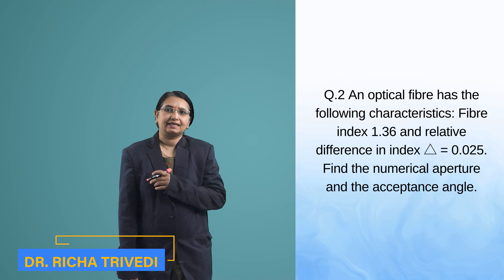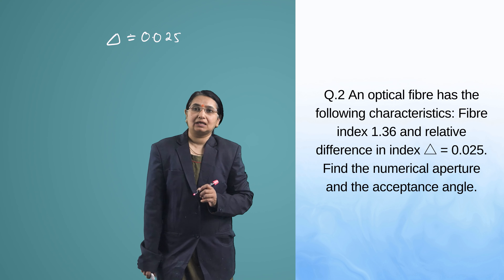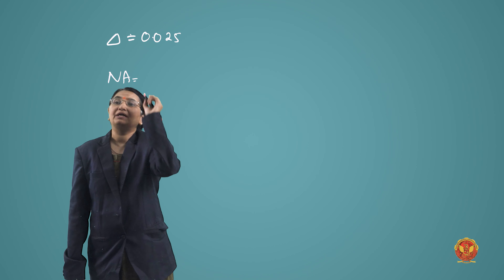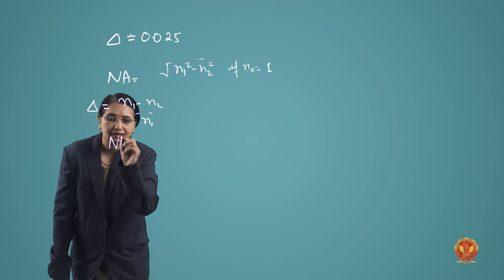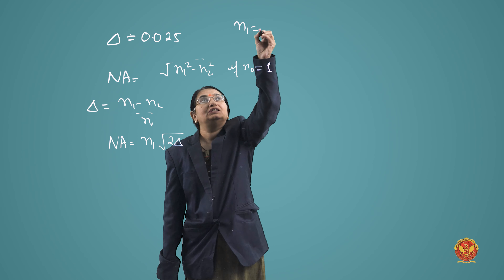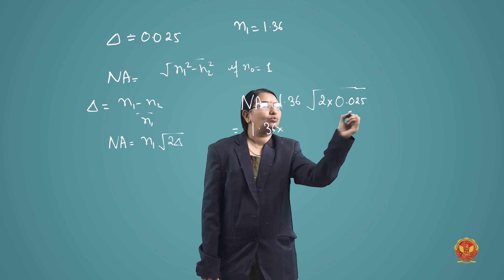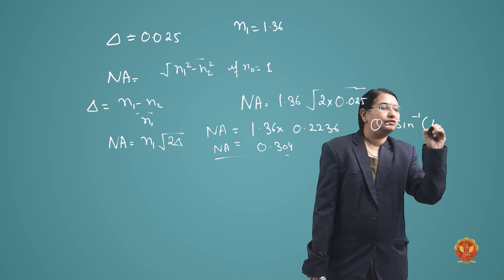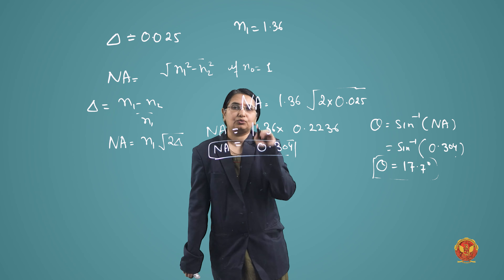4.4 Numerical 2 Based on Laser and Optical Fiber | BT201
UNIT 4 | ENGINEERING PHYSICS

4.4 Numerical 2 Based on Laser and Optical Fiber

Welcome to our educational series on Laser Technology and Optical Fiber! In this series, we dive deep into the fascinating world of lasers, exploring their properties, types, applications, and the intricacies of optical fiber technology. Join us on this enlightening journey as we unravel the mysteries behind these groundbreaking technologies.

4.1 Introduction to Laser
In our introductory video, we set the stage for our exploration of laser technology, laying the foundation for understanding the principles and applications that follow.

4.2 Laser:

4.2.1 Full Form of Laser and its Properties: Discover the acronym "LASER" and explore the unique properties that distinguish lasers from other light sources.
4.2.2 Absorption, Spontaneous Emission, Stimulated Emission: Delve into the fundamental processes driving laser operation, including absorption and emission phenomena.
4.2.3 Pumping, Metastable State, Population Inversion: Learn about the critical concepts of pumping, metastable states, and population inversion essential for laser amplification.
4.2.4 Optical Resonator: Understand the role of optical resonators in creating and enhancing laser light.
4.2.5 Einstein’s A and B Coefficients: Explore Einstein's contributions to laser theory through the A and B coefficients, elucidating the mechanisms of light amplification.
4.2.6 Types of Laser:

4.2.6.1 Ruby Laser
4.2.6.2 Nd-YAG Laser
4.2.6.3 He-Ne Laser
4.2.6.4 CO2 Laser: Dive into specific types of lasers, understanding their construction, operation, and diverse applications across various industries.
4.2.7 Applications of Laser:
Discover the myriad applications of lasers, from precision manufacturing and medical treatments to telecommunications and scientific research, revolutionizing countless fields with their versatility and precision.

4.3 Optical Fiber:

4.3.1 Optical Fiber and Its Types: Transitioning to optical fiber, explore the different types and structures of this indispensable technology.
4.3.2 Acceptance Angle and Cone: Learn about the critical parameters influencing optical fiber performance, such as acceptance angle and cone.
4.3.3 Numerical Aperture and V-number: Understand numerical aperture and V-number, essential metrics for assessing optical fiber capabilities.
4.3.4 Attenuation: Delve into attenuation, the phenomenon affecting signal transmission in optical fibers, and strategies to mitigate its effects.
Join us as we unravel the complexities of laser technology and optical fiber, empowering you with knowledge and insights into these transformative technologies.

Ready to expand your understanding of laser technology and optical fiber? Dive into our playlist for more in-depth discussions on these fascinating subjects!